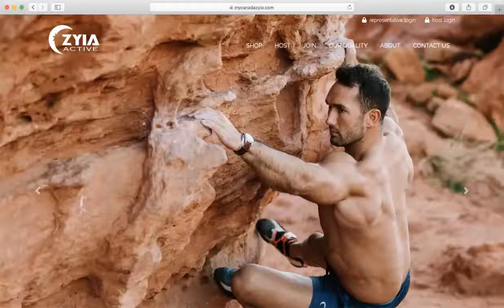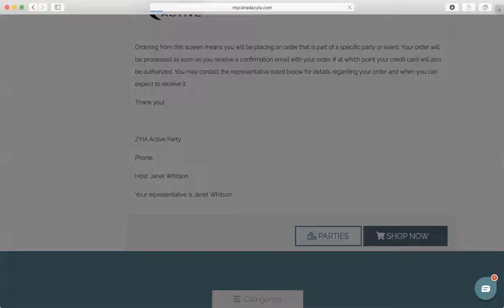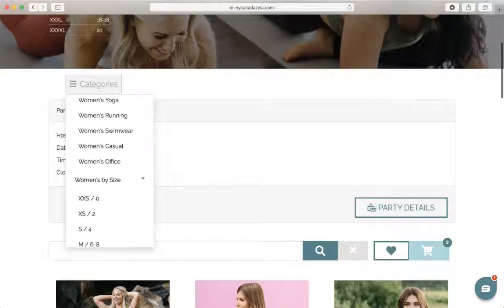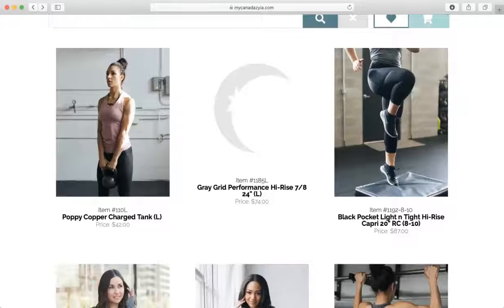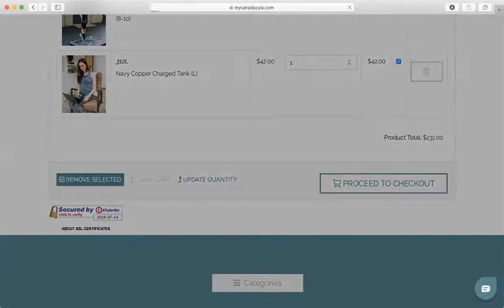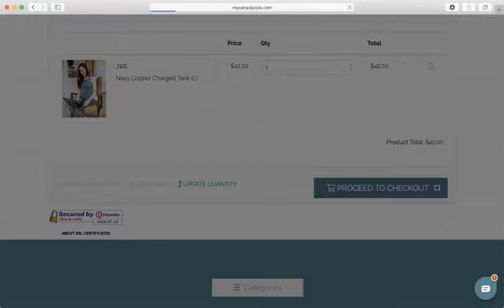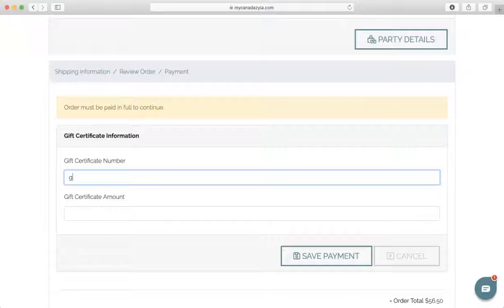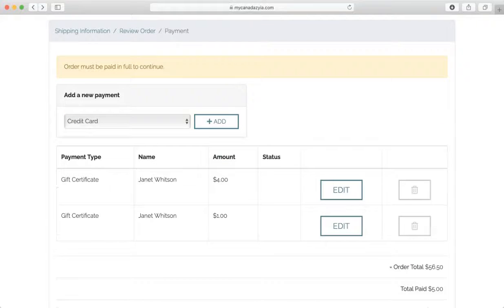HOW TO ORDER